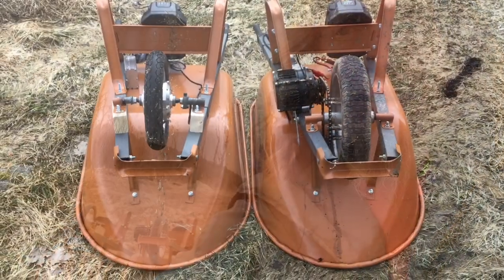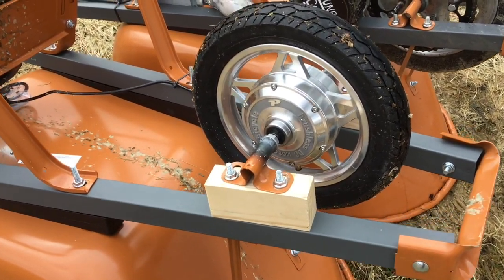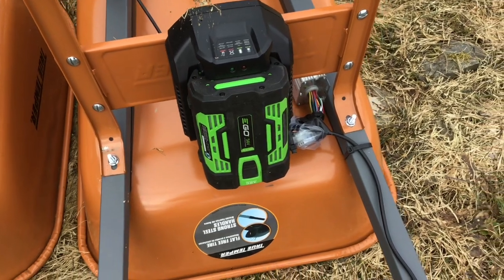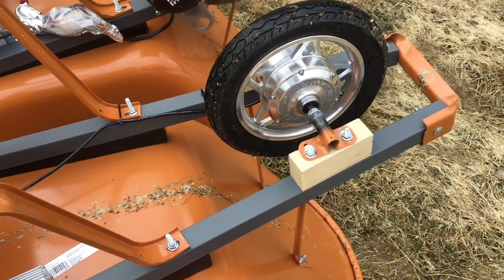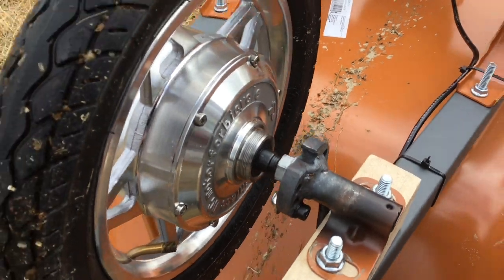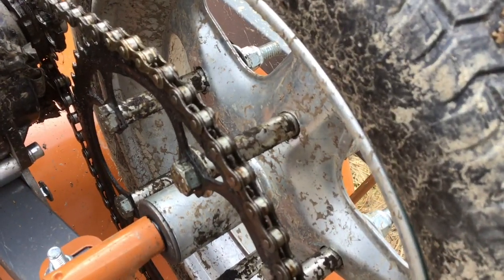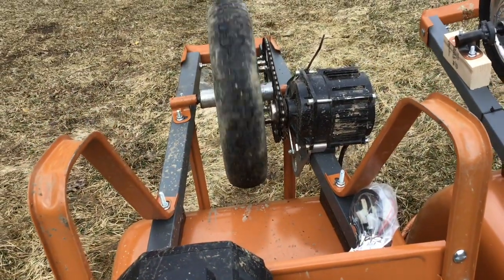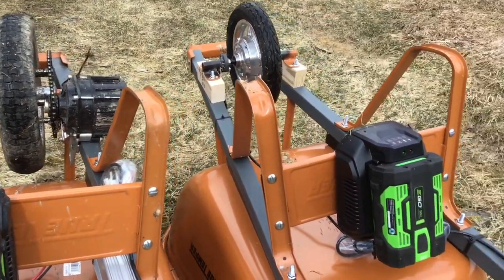Comparison between mid drive and geared hub DIY electric wheelbarrows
This video discusses the difference between two electric wheelbarrows I have made, one with a 3000W Cyclone mid drive ebike kit and the other with a 450W ebike geared hub motor. Both are powered by 56v peak Ego batteries. For a full build thread of the hub motor eWheelbarrow check out this article If you want to copy the 3000W mid drive build go